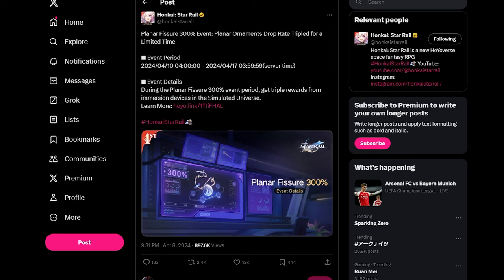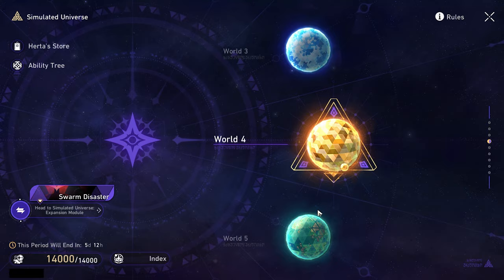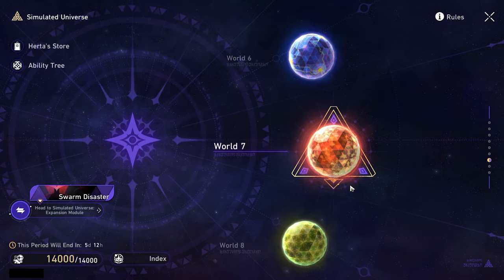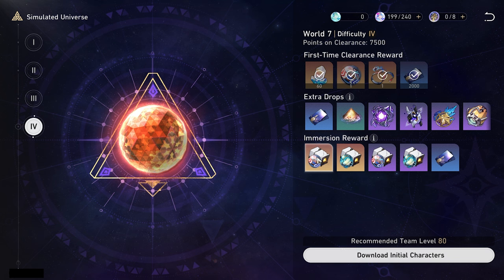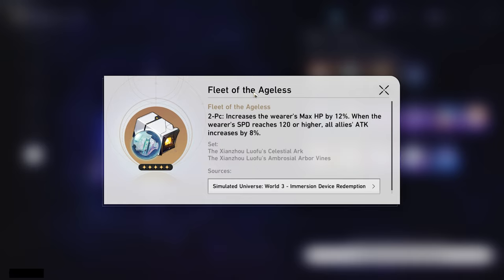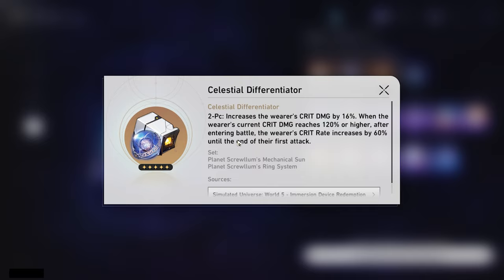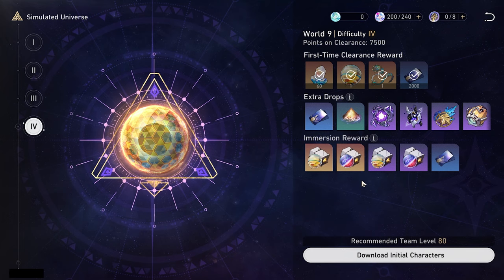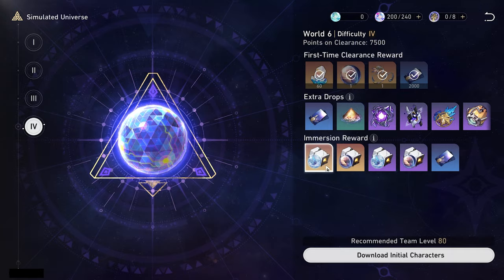Optimize YOUR Farming With This Guide! | Planar Fissure 300% Drop Chance BEST Options (HSR Guide)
In this video, I go over some best options to use the 300% planar ornament event to help you know what you should farm. This video goes over recommended worlds, and how to effectively get the most out of this event.

Timecodes
0:00 - Intro & Important Info
0:40 - BEST Options & How/What to Choose
8:52 - Outro & Closing Remarks